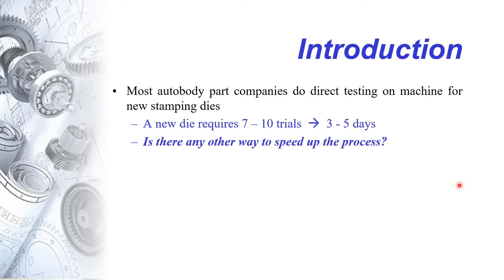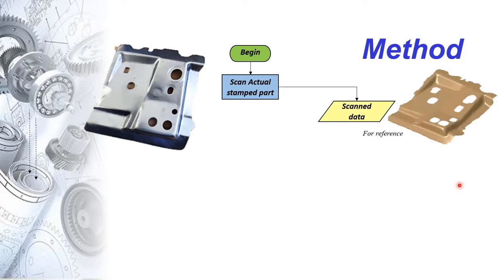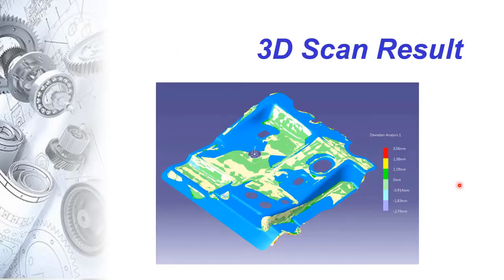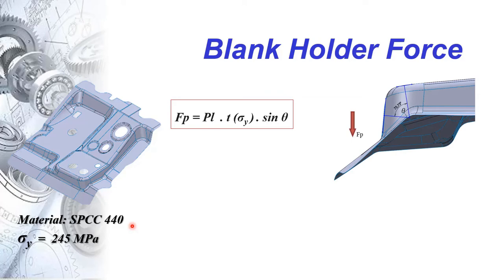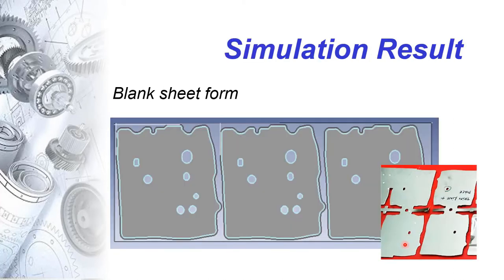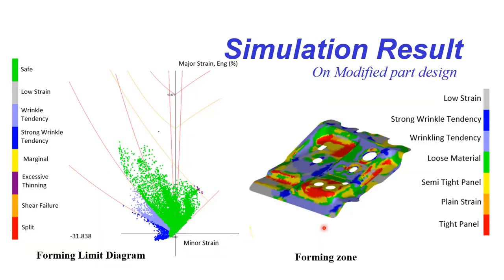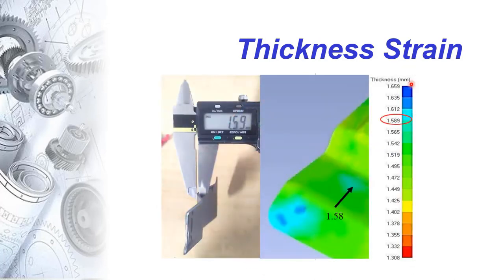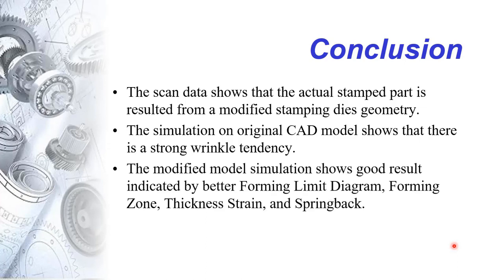Die Stamping Analysis Using Software Simulation